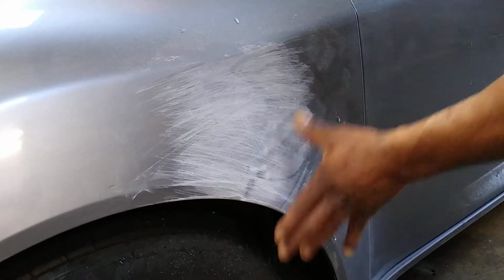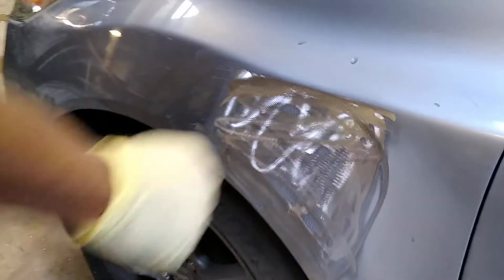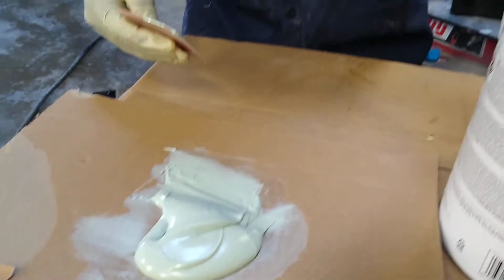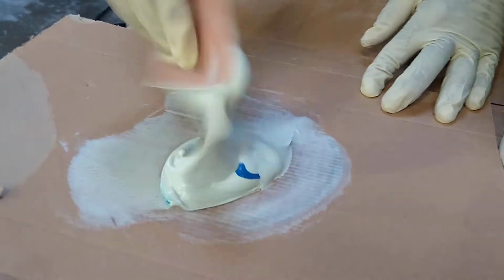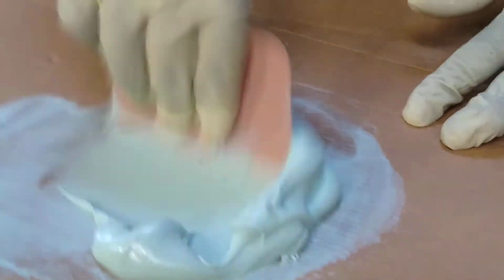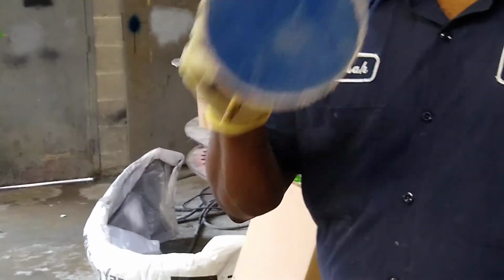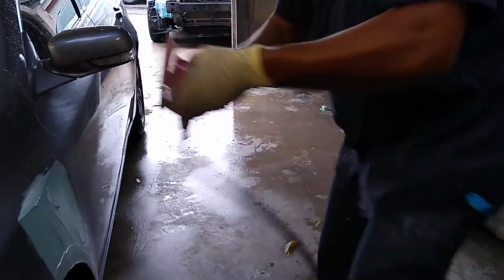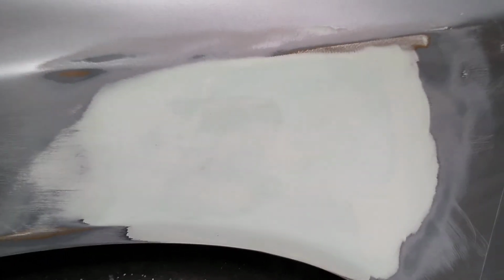How to fix car dent and apply body filler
Fix car dent